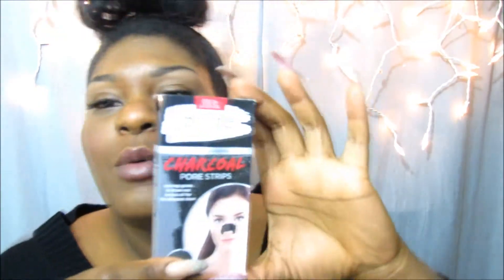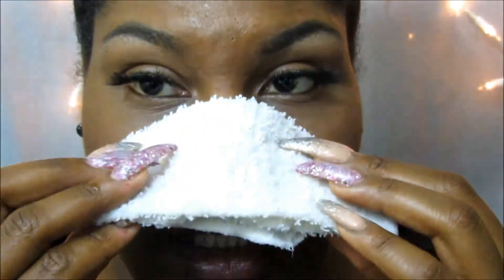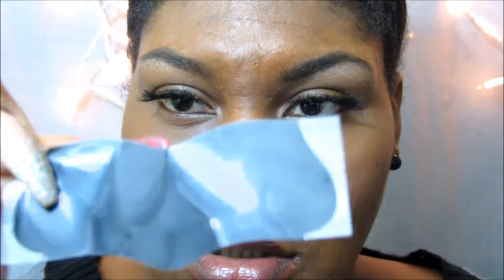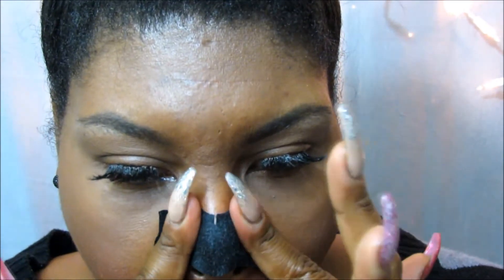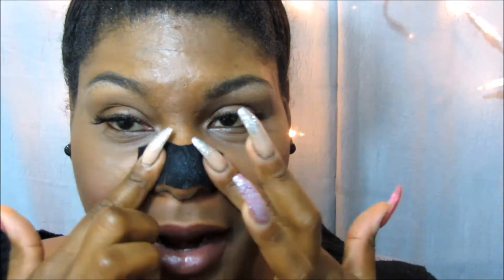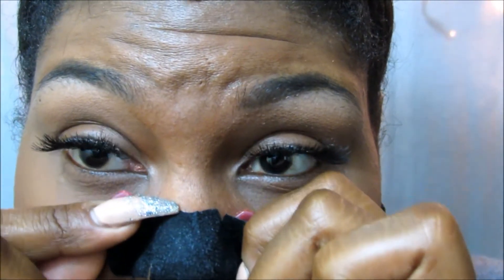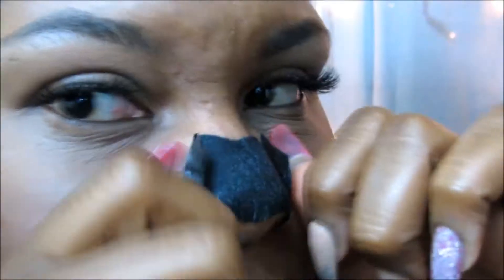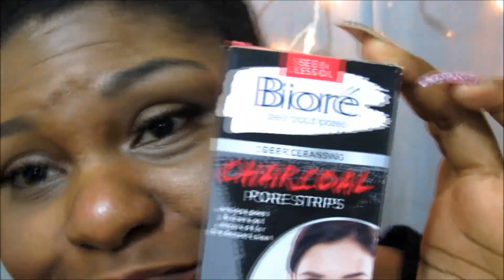Remove Stubborn Blackheads | Biore Charcoal Pore Strips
::::::::::::::::::::::::::::::::::::::::::::::OPEN ME!!!::::::::::::::::::::::::::::::::::::::::::::::::::
FOR YOUR VIEWING PLEASURE WATCH IN HD!!!

What"s good Babymamas and Babydaddies? I stumbled across the magical Biore Charcoal Pore Strips at my local Walmart and decided to give them a try! So I decided to share the experience with y'all!

***MORE SKINCARE Products, DIYs, ETC***
**K.I.T With Me**

**For SWAPS, REVIEWS, & To Send Me Love (for videos)**